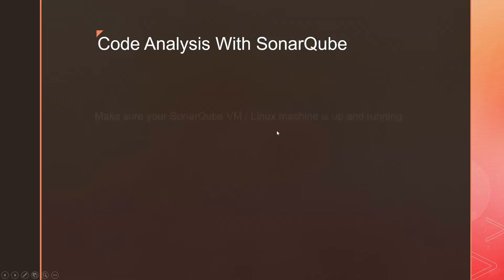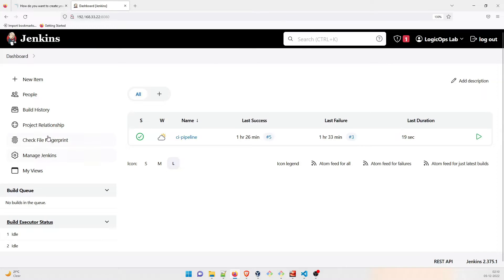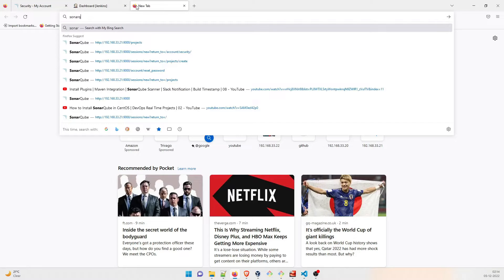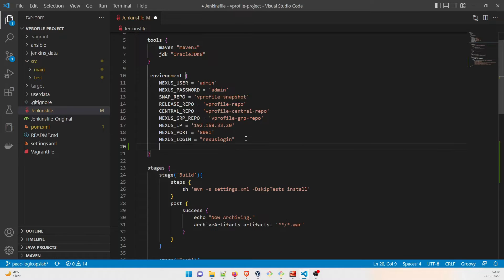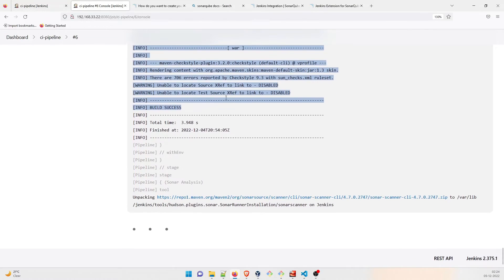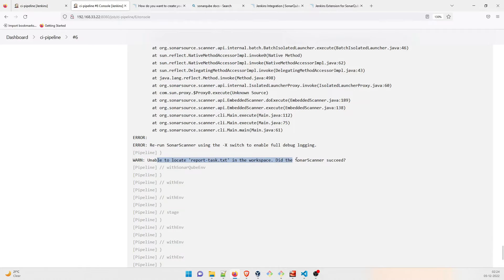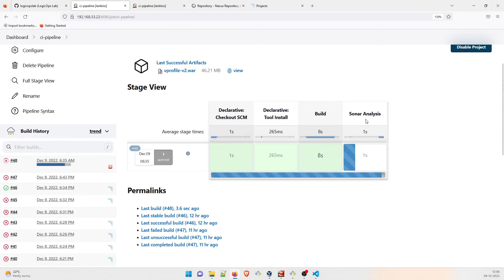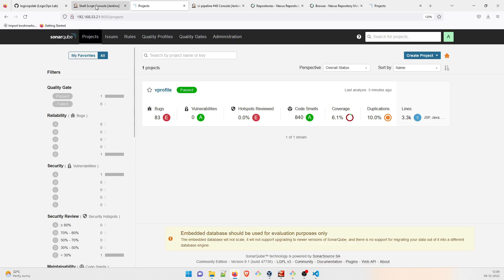SonarQube Analysis in Jenkins Pipeline | SonarQube and Jenkins Integration | DevOps Real Project |15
Hey, folks!

Welcome to another video in the series "DevOps Real Time Projects" #3. In today's video, we are going to talk about

1) SonarQube Analysis in Jenkins Pipeline
or
2) SonarQube and Jenkins integration